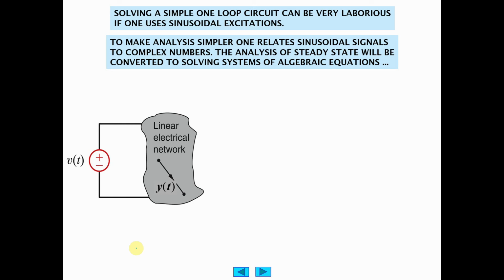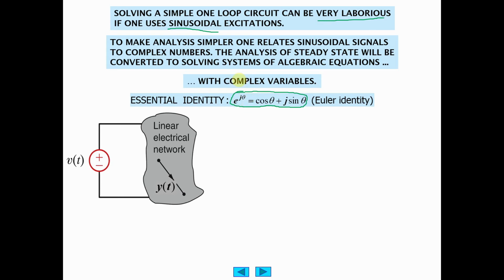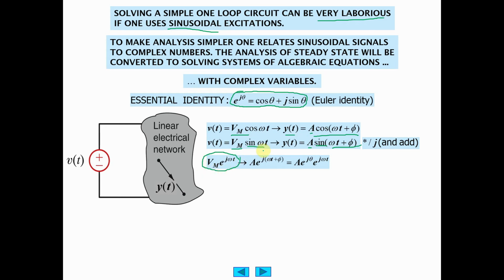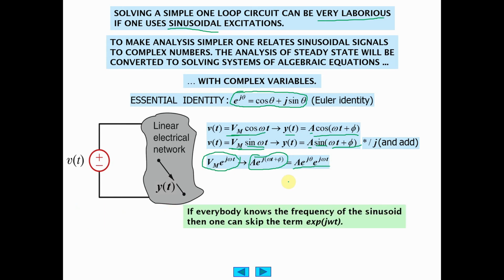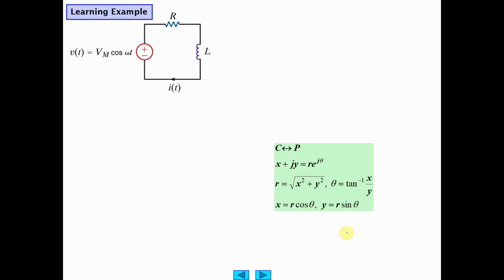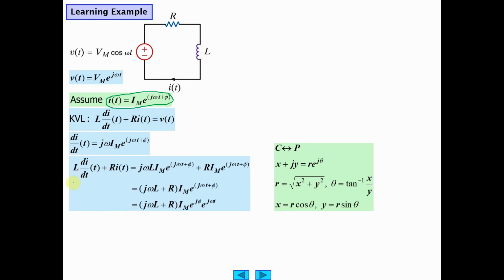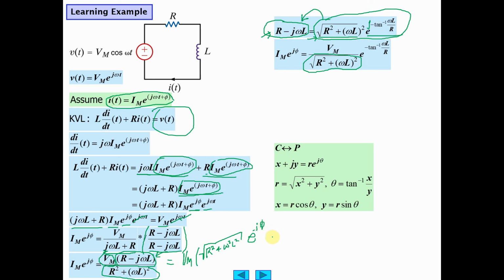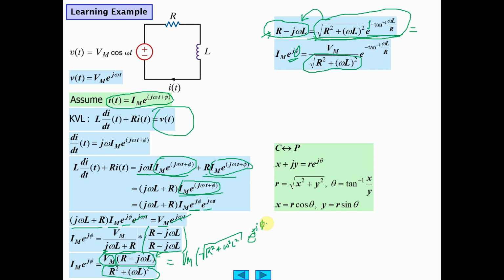ECE202 Intro to AC circuits Chapter 8 part 5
Fifth in a set of videos explaining how to analyze AC circuits